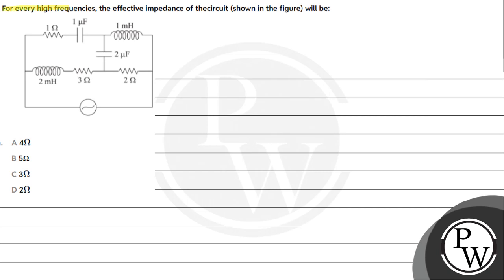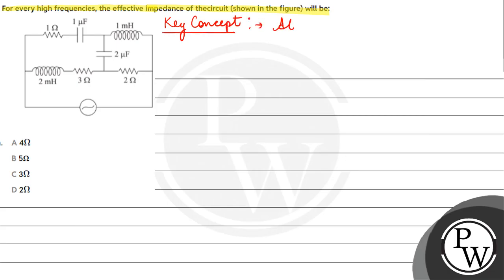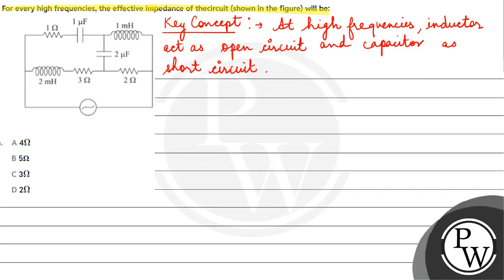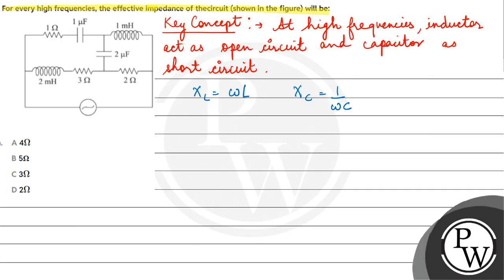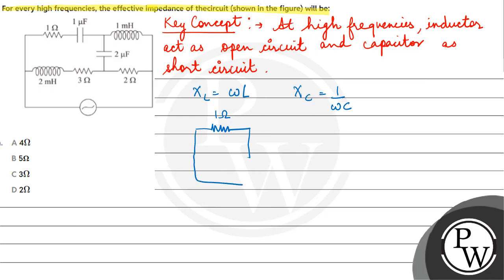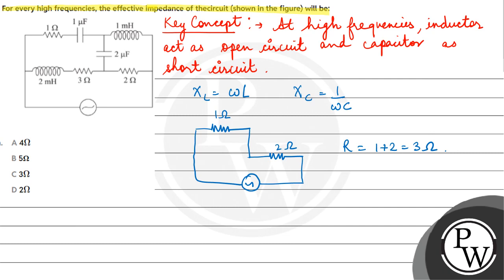For every high frequencies, the effective impedance of thecircuit (shown in the figure) will be:....